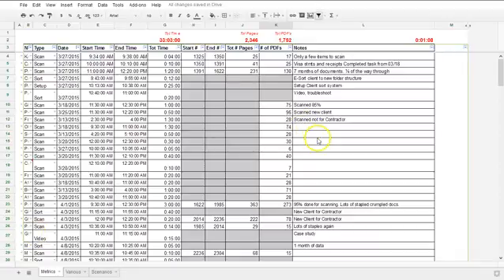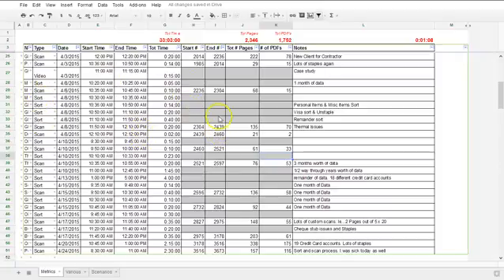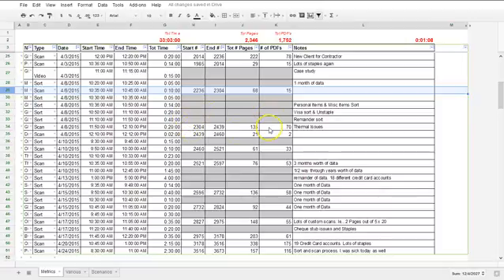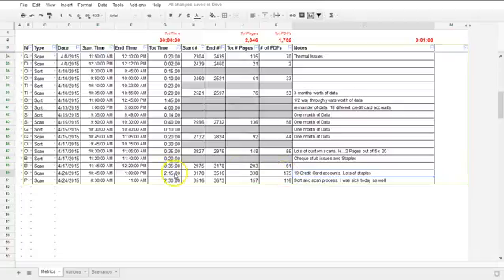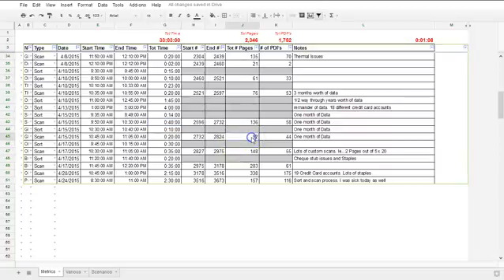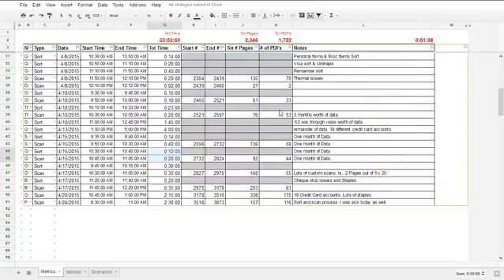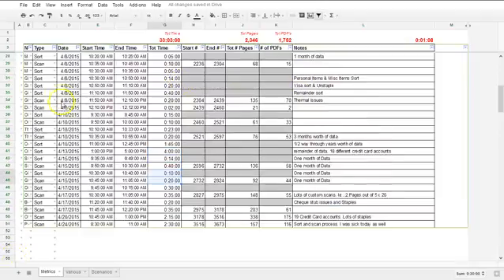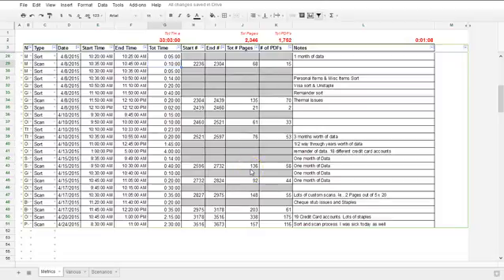Metrics on Scanning & Sorting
This video talks about how the Bookkeeping Automation tracked the ScanSnap software to find out how long it takes to scan and sort receipts and invoices. These metrics also helped identify problems in scanning as well as develop effective solutions to resolve these problems.

The Bookkeeping Automation offers accounting software that has all the advantages of cloud computing that could be easily integrated with your desktop accounting solution. to learn more about their software or to leverage their artificial intelligence platform.